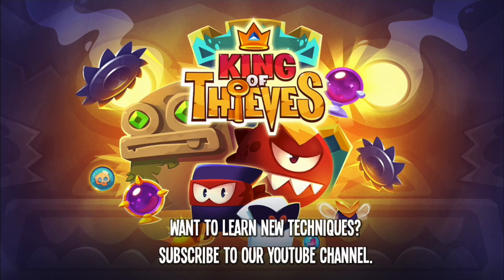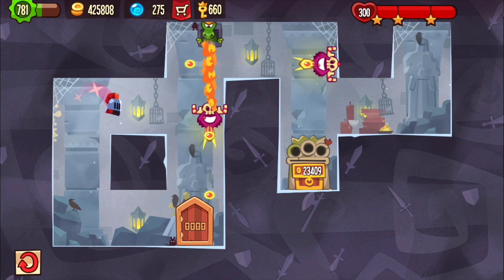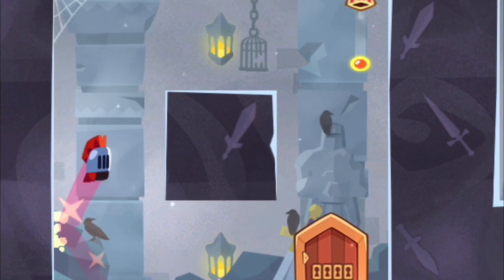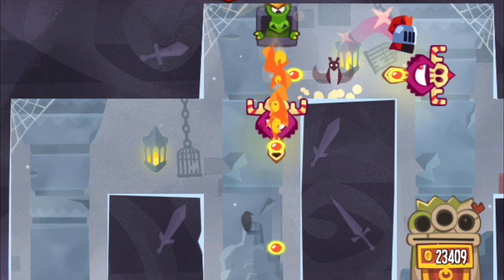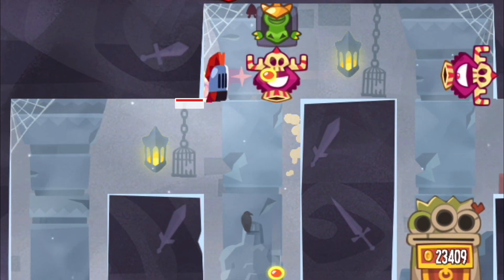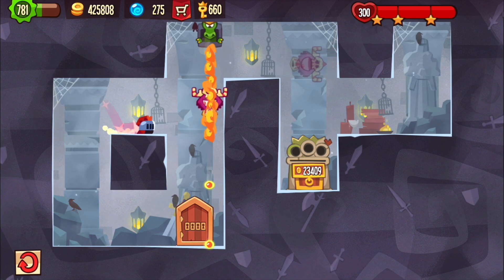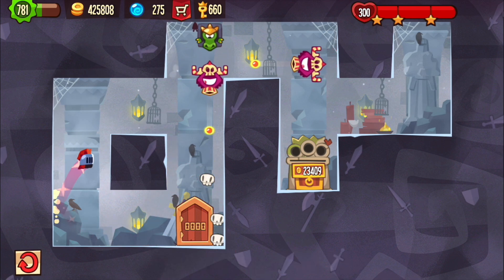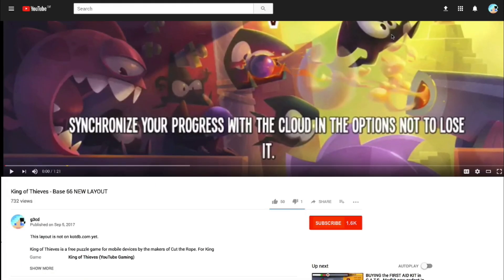King of Thieves - Base 84 Double Warder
Thanks to Dexter for this layout - for King of Thieves base / dungeon numbers and more traps,